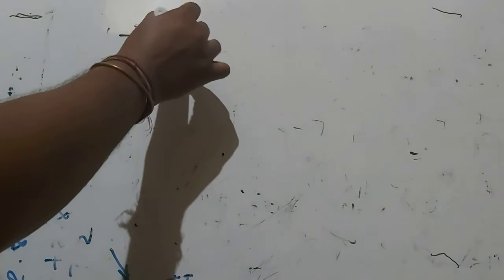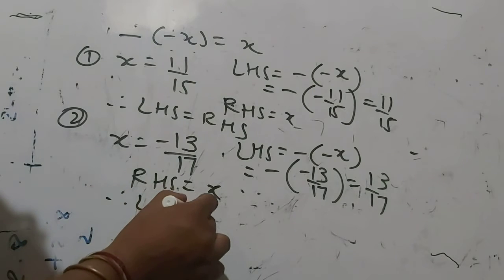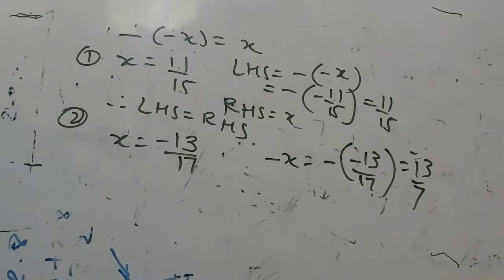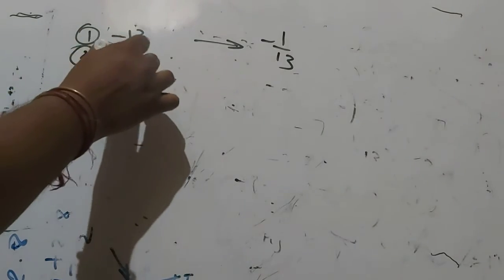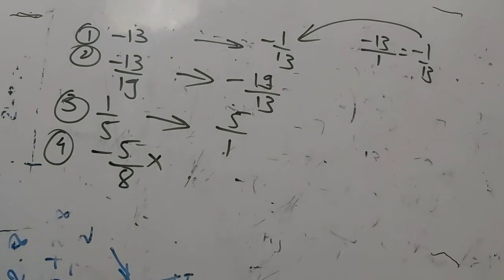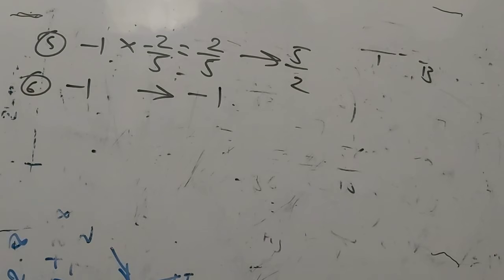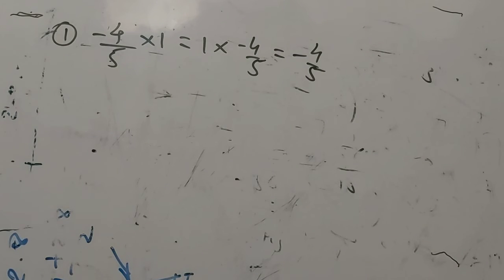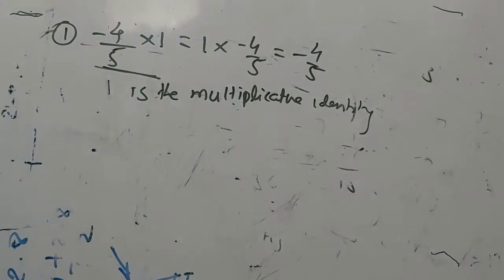Std.8th Ncert maths Date :16/07/20